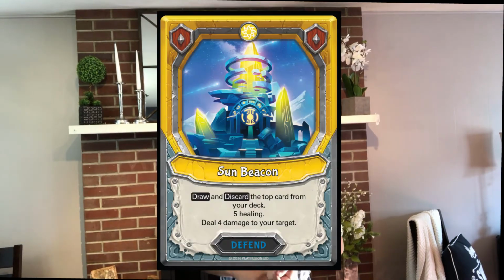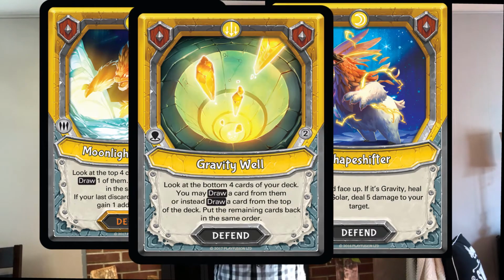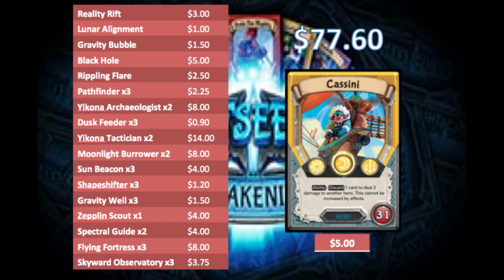[Lightseekers] Seekers A to Z: Draw to Win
A different kind of Cassini build that is geared towards three things: multiplayer, drawing cards, and winning games.

All images are the property of Playfusion and are used with permission.